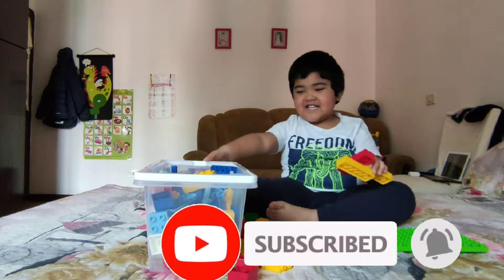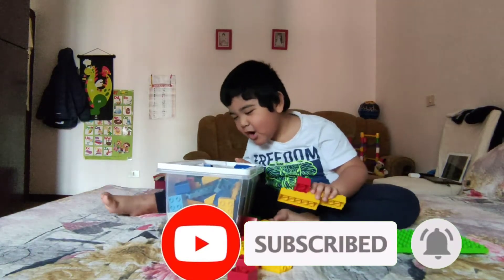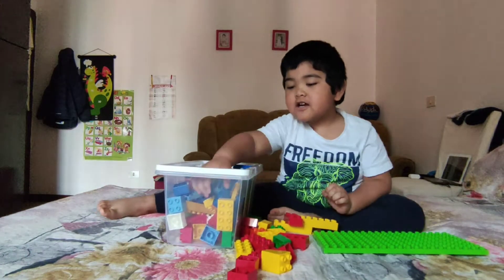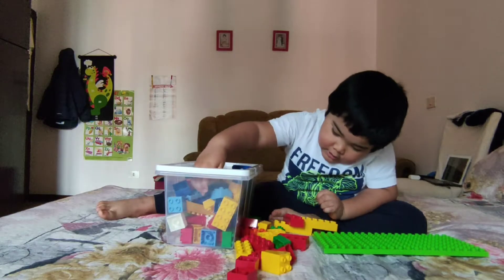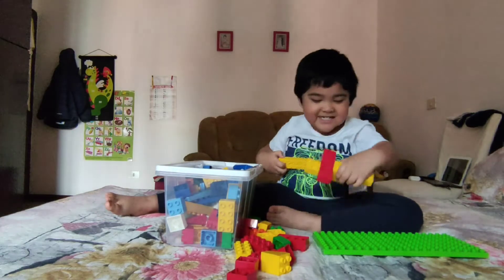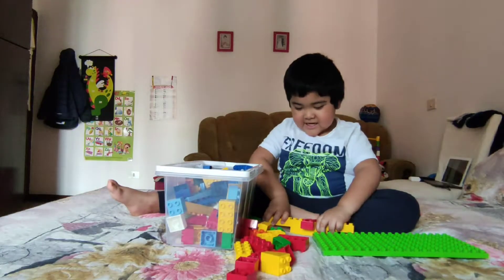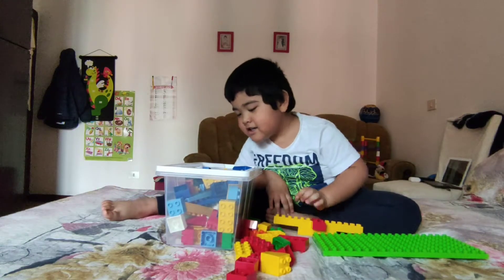practice playing keyboard || play LEGO